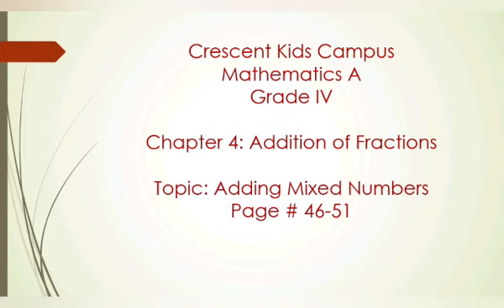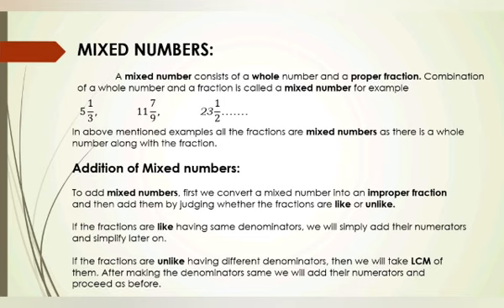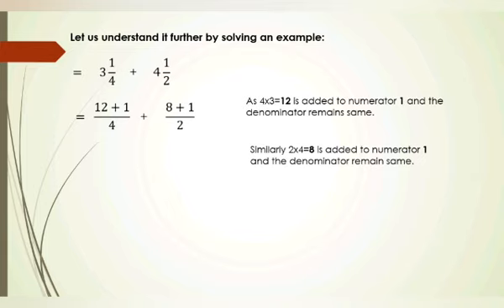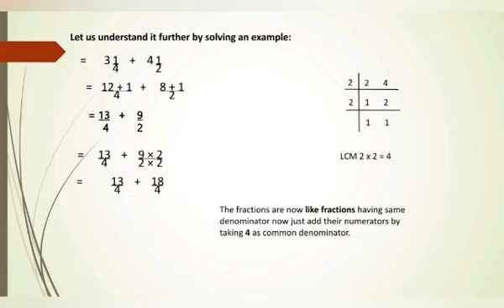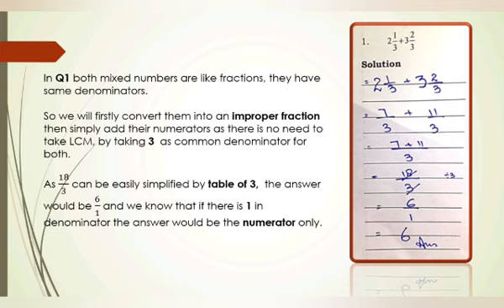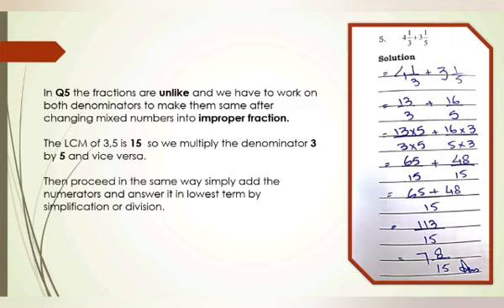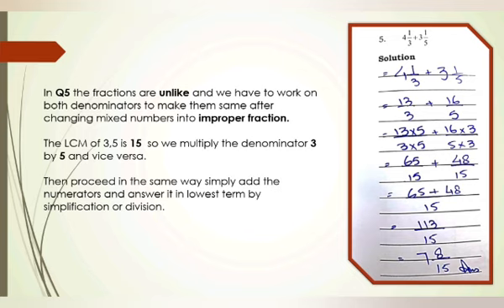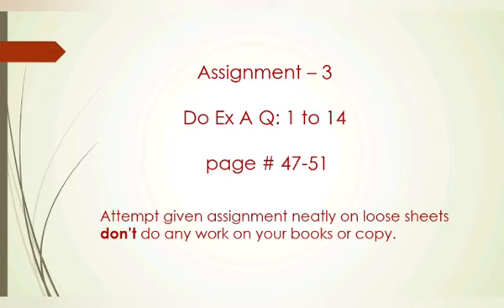Class 4th Mathematics A P3